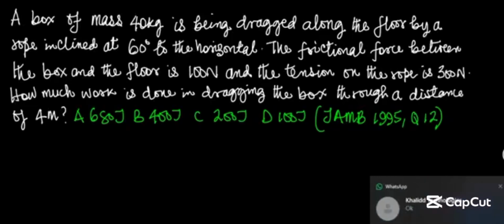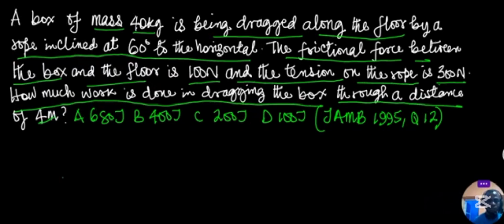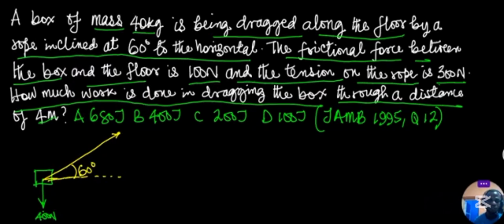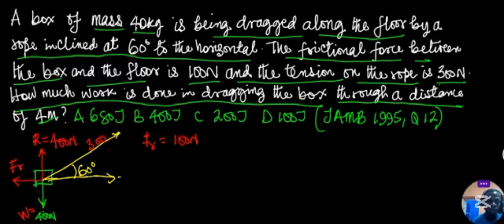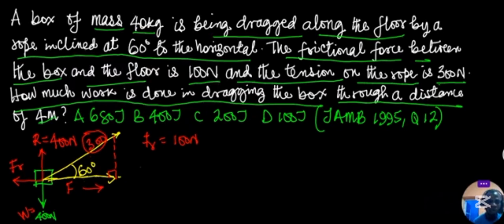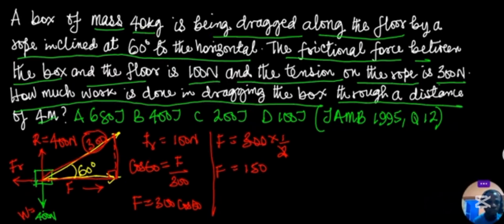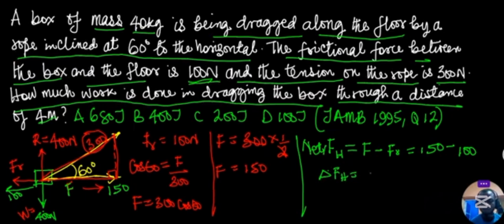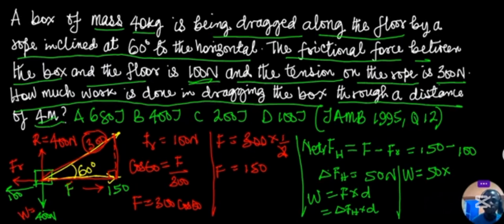Friction problem involving Tension Force